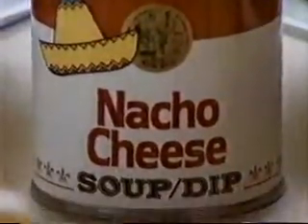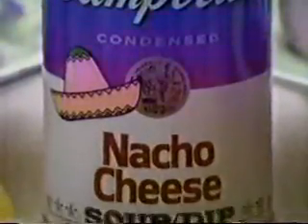Campbells Nacho Cheese Soup Dip